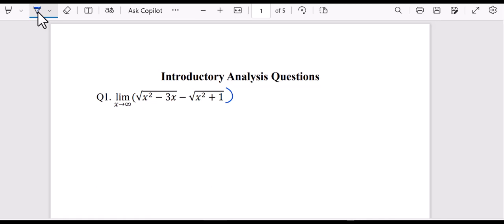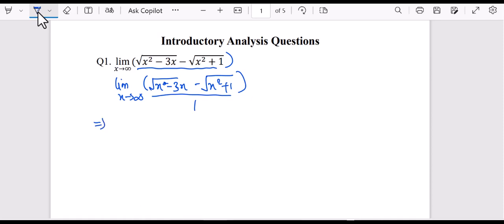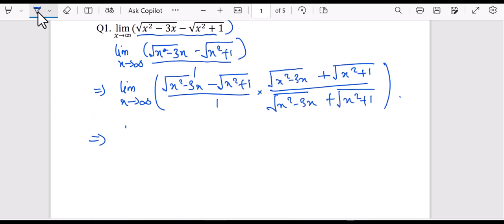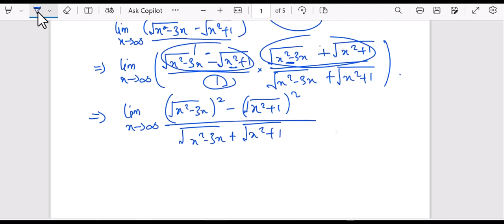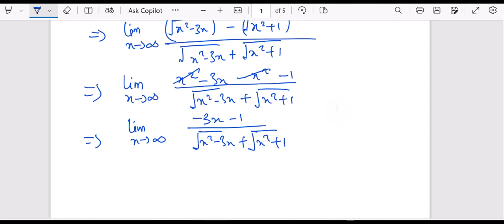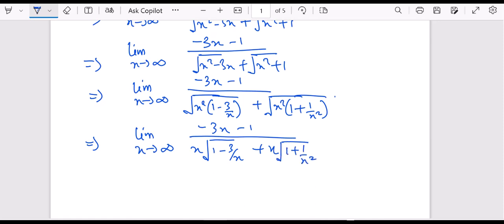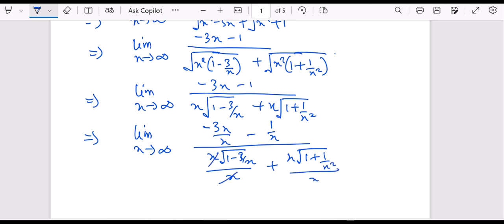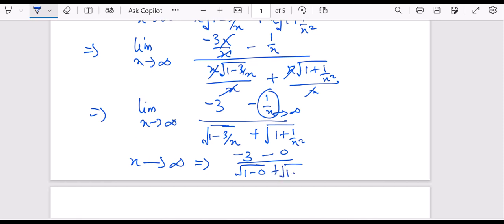Intro Analysis Example One on limits to infinity of roots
Limits of roots